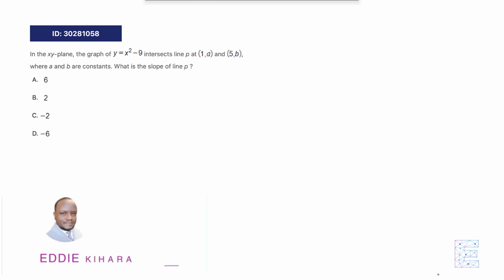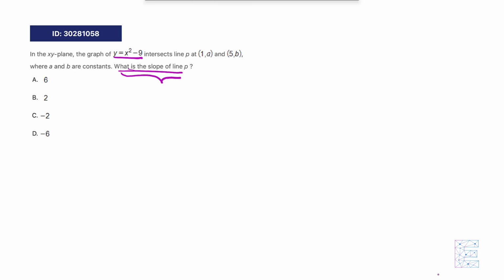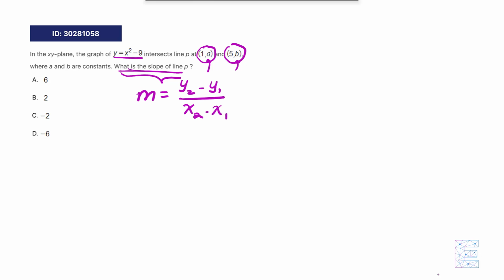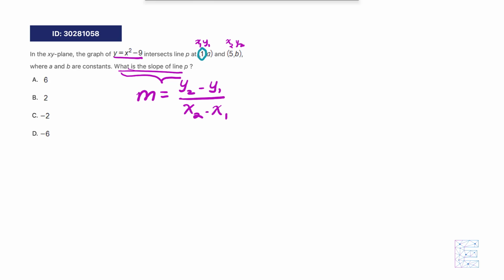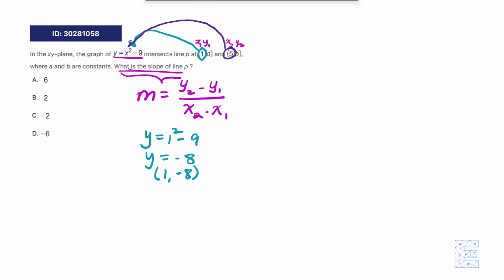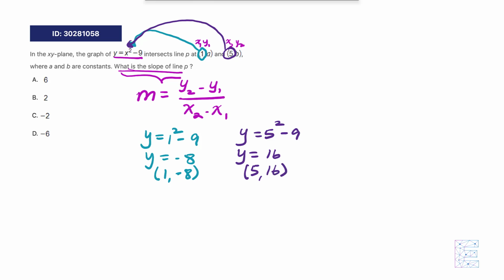SAT Math - Advanced Algebra: 30281058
Concepts: Solving System of Equations.